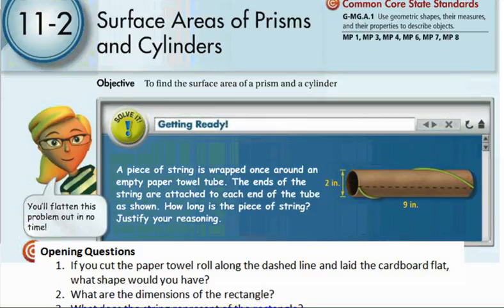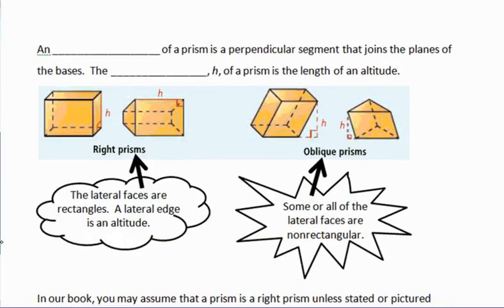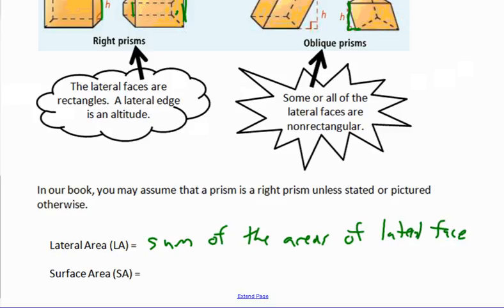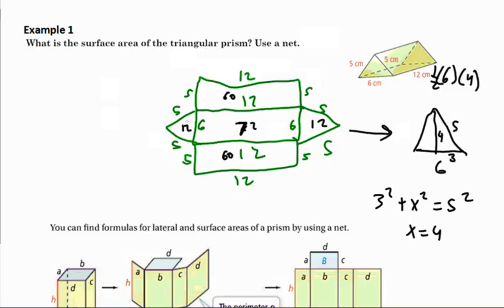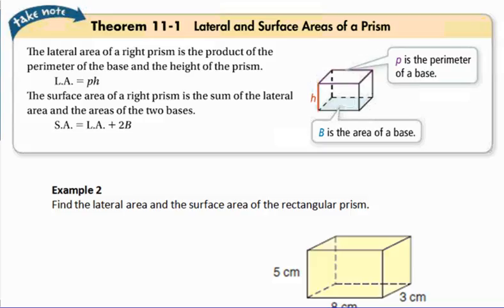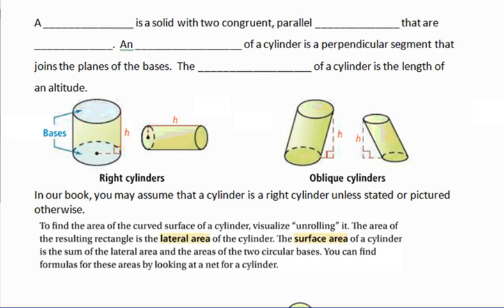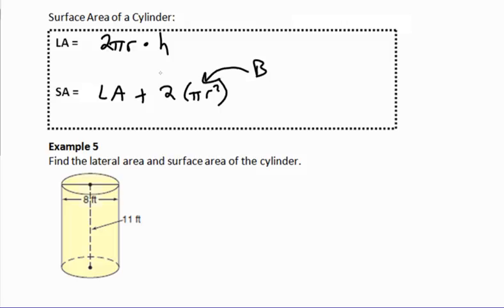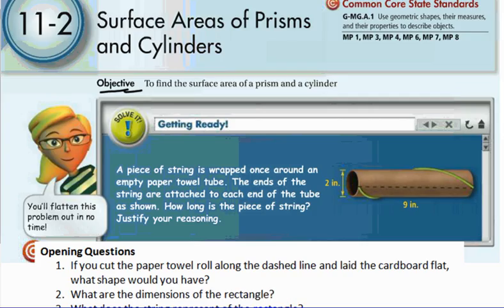Geo 11.2 Surface Ares of Prisms and Cylinders